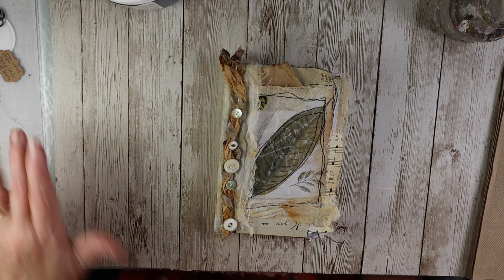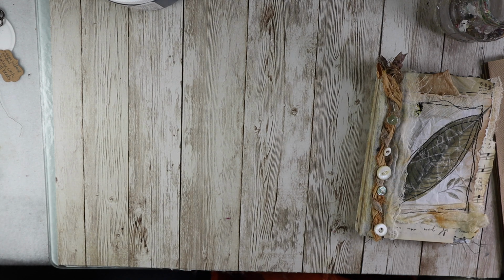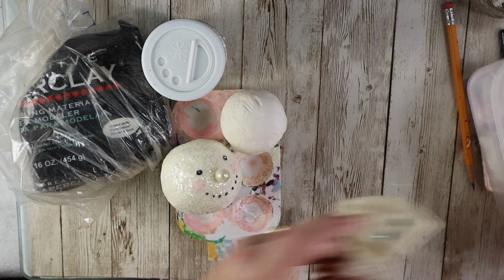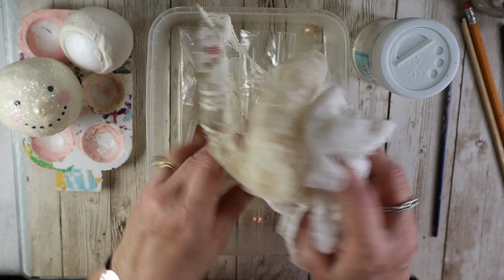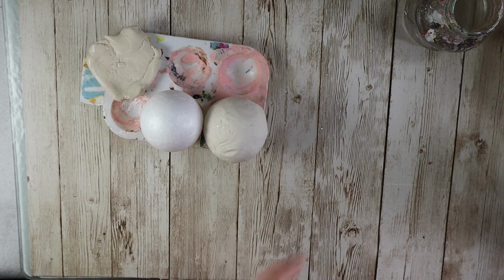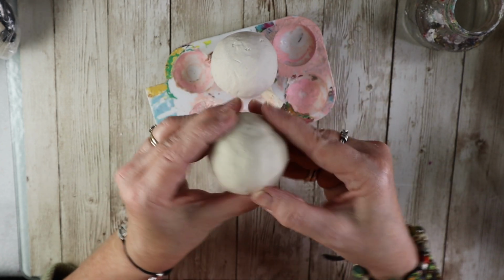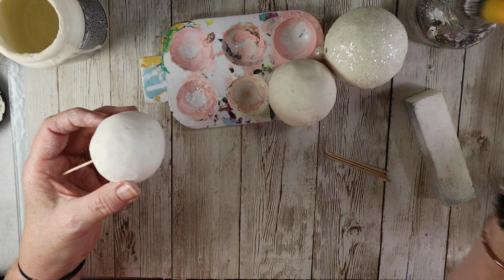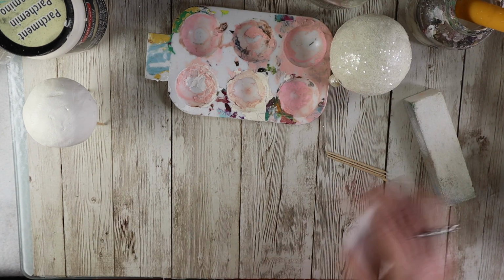Twelve Days of Christmas~Day 1~ Lets make a snowman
Happy Tuesday!

FYI all my online classes are good forever with instant access so if you can't get to a class right away you can watch it when you can.

I'm excited to share 12 days of Christmas projects!  It's going to be so much fun.  Please come along and lets make some adorable Christmas stuff!

Every day from Dec.1-12th I will be here, sharing projects for the season.

Today I will show you how to make this adorable snowman, part 1.

You will need:
paper clay
white, black and pink acrylic paint
paint brushes
toothpicks
clear glitter
styrofoam ball, around 2inches in diameter
laces
pearl for the nose
straight pins
felt for the hat (pattern coming tomorrow)
bottle (optional)
paper towels

I started a new series making journals following Jeanne Olivers book "The Painted Art Journal" .  I'm taking a break from that to play with Christmas crafts.  You can catch up here:

Want to binge on my tutorials over the holiday?  Check out this series that started when the pandemic hit:

MAKE SURE TO TAKE ADVANTAGE OF MY HOLIDAY SALE JUNK JOURNAL BUNDLE, CLICK HERE TO FIND OUT MORE, ends Dec.1 midnight PST